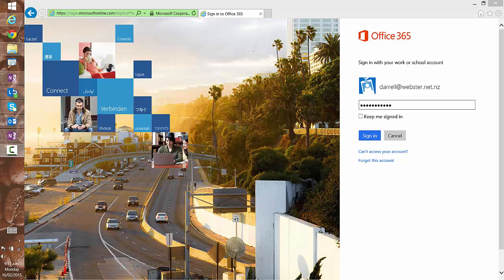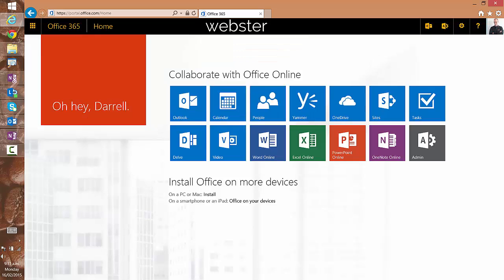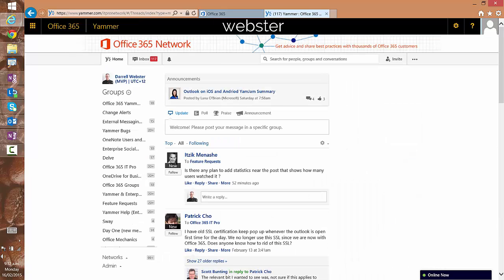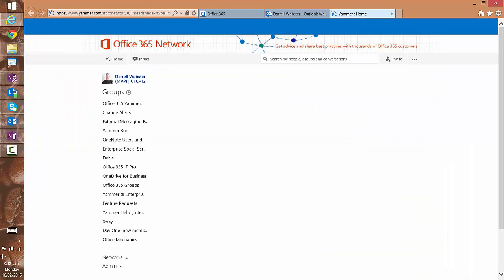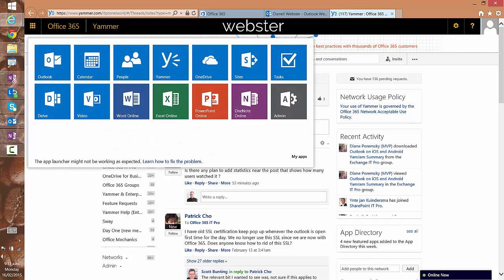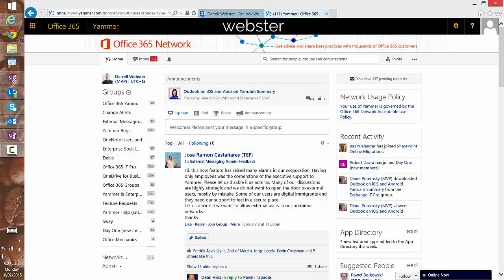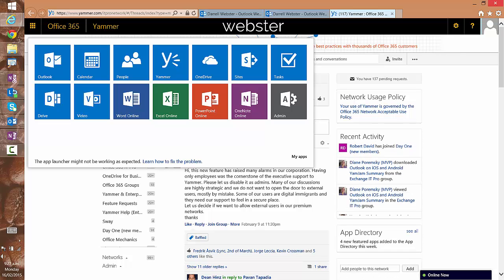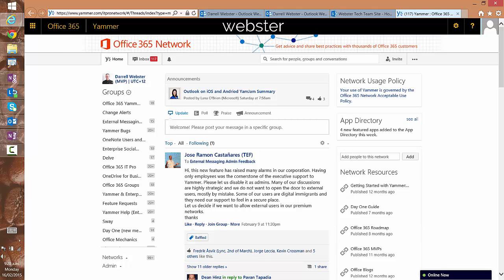Yammer Office 365 Sign-in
The long awaited Yammer Office 365 Sign-in comes to my tenant. This short video looks at a few user experiences when using Yammer from the Office 365 App Launcher.